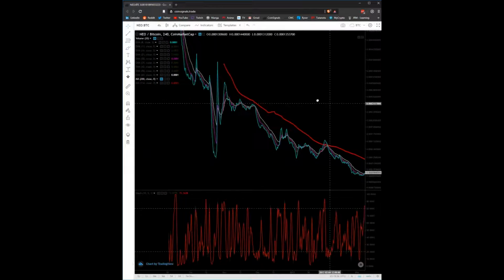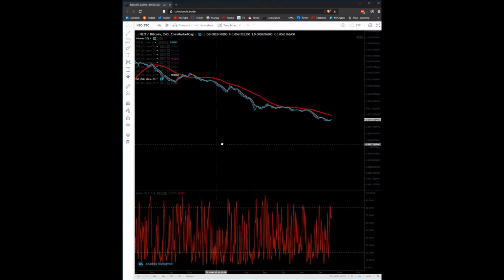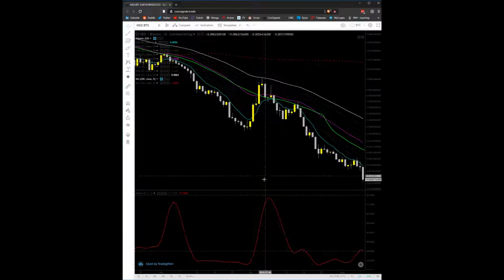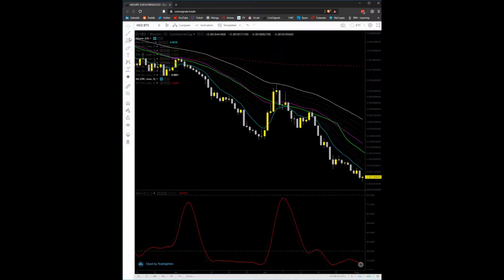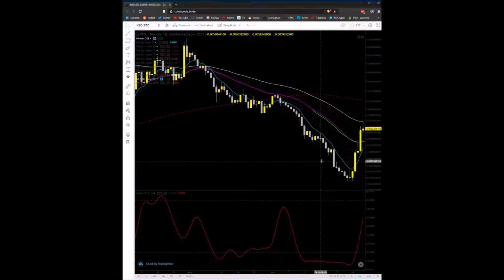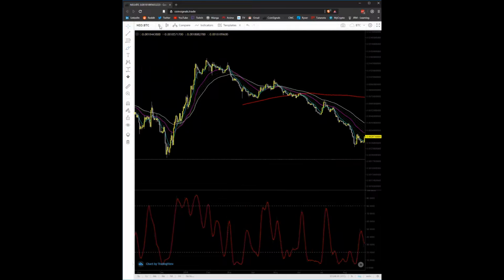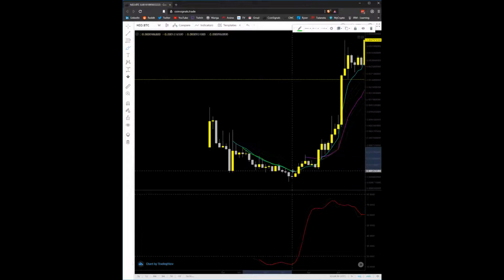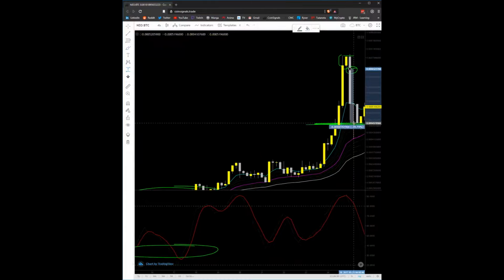Indicators - EMAs and Stochastic Part 2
0:00 - Introduction
0:06 - Discussing NEO and downtrend analysis
0:29 - Transition from downtrend to uptrend
0:47 - Using lower timeframes for better entries
1:55 - Multiple timeframe analysis preview
2:34 - Relationship between 4-hour and daily timeframes
4:34 - Adding shorts in a downtrend
5:33 - Example of a good short setup
6:48 - Using lower timeframes to catch rollovers
7:35 - Fractal model and timeframe relationships
9:06 - Trading with 4-hour cycles while monitoring daily
10:50 - Advantages of using lower timeframes for entries
11:35 - Three timeframe trading setup explanation
12:16 - Weekly timeframe analysis and long-term trends
13:28 - Example of buying dips in an uptrend
14:27 - Using 4-hour timeframe for better exit timing
15:28 - Trading around trends with EMA bands
15:55 - Conclusion and invitation for questions